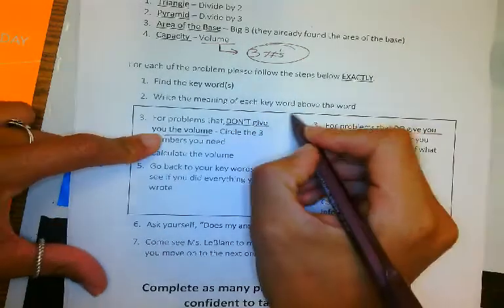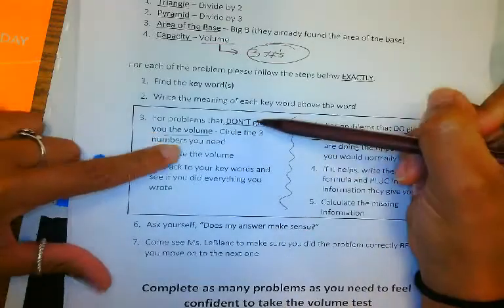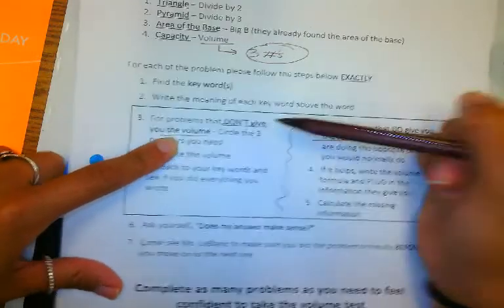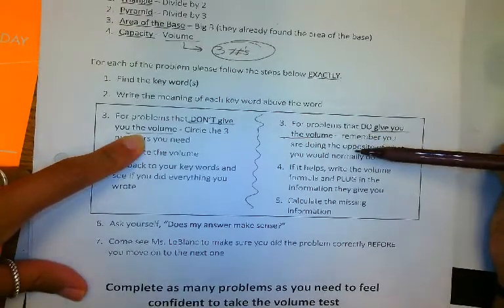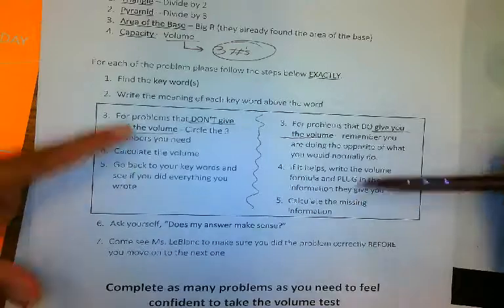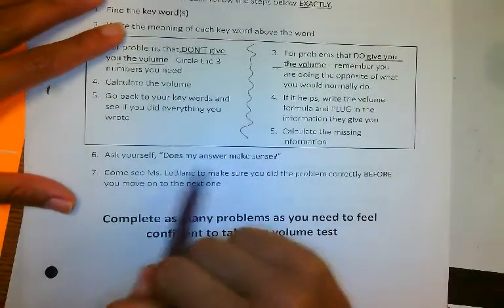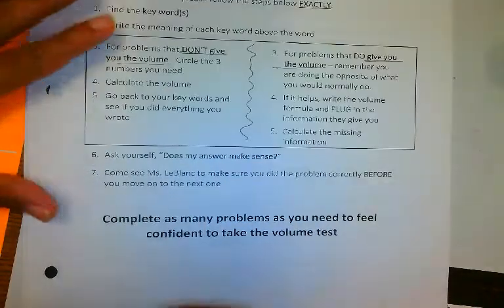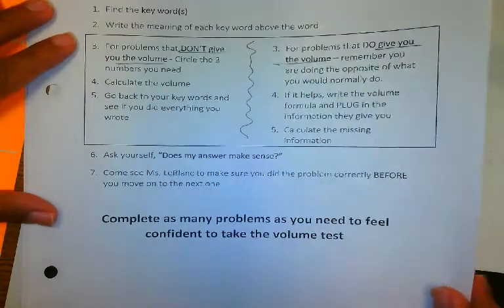Volume FA Review